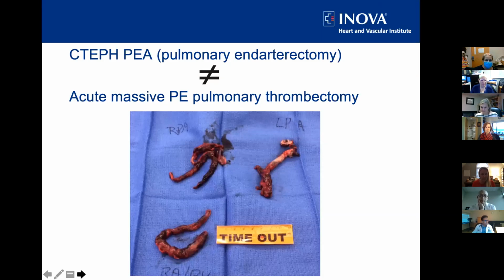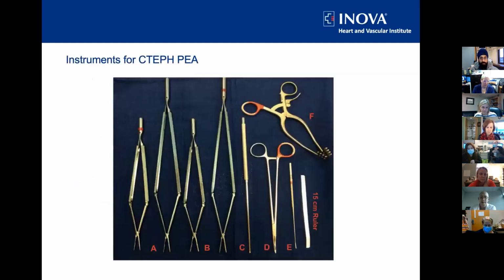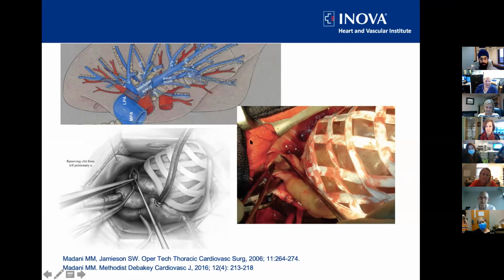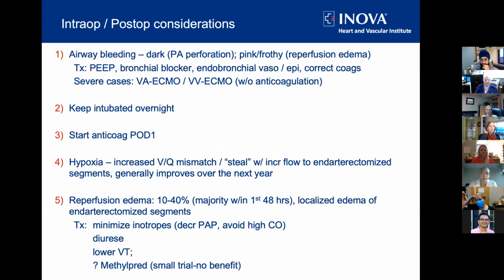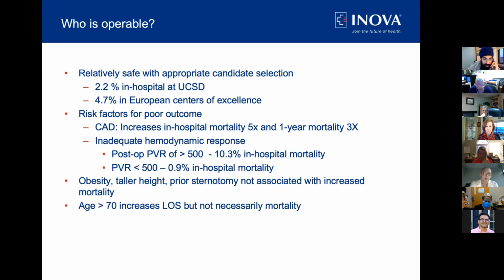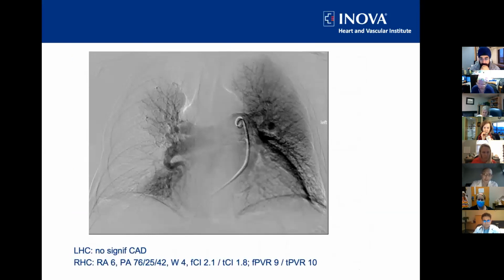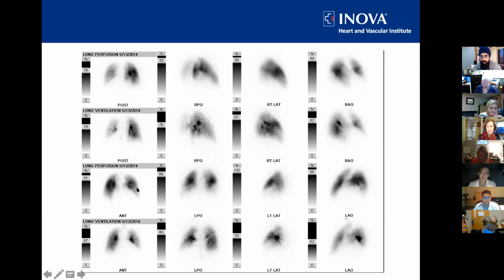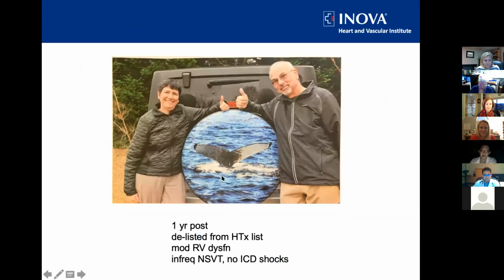Advanced Lung Disease Lecture Series: CTEPH Dr. Tang Pulmonary Thromboendarterectomy